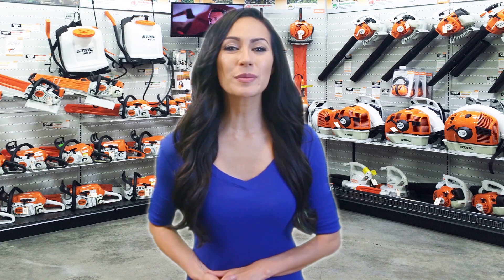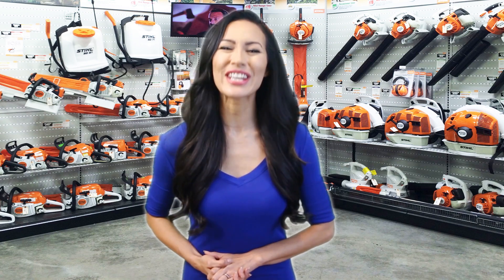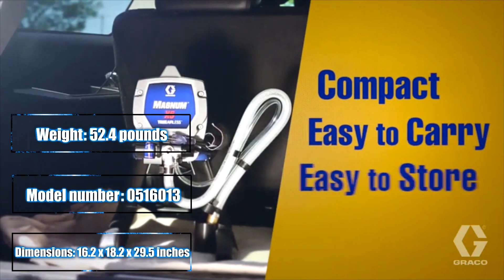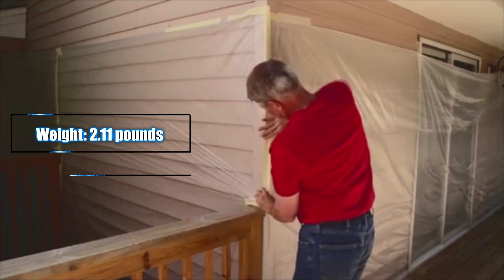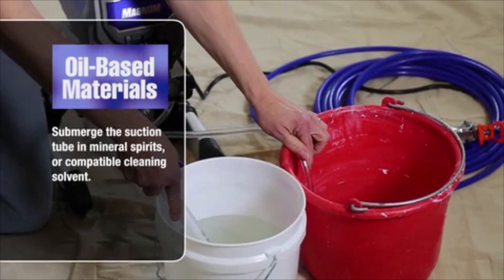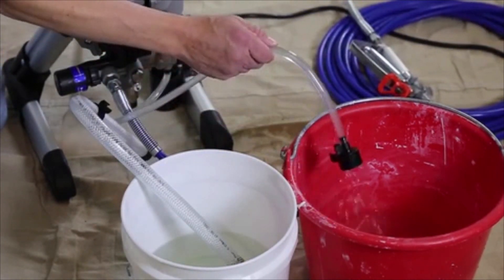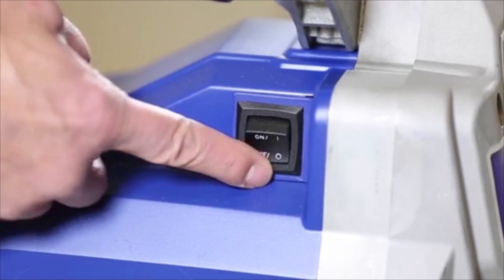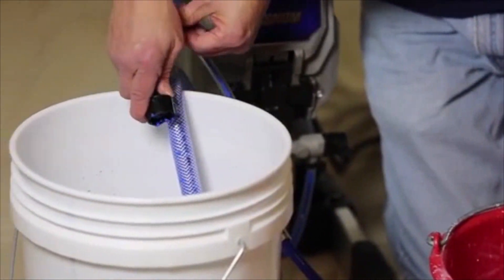Best Budget Airless Diy Paint Sprayers Of 2021 | Airless Diy Paint Sprayer Buying Guide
5 best Airless Diy Paint Sprayer Heater reviews:

Graco Magnum 262800 [Amazon]
Graco Magnum 257025 [Amazon]
HomeRight C800879 [Amazon]
Titan 0516011 XT250 [Amazon]
Titan 0516013 XT330 [Amazon]

In this video, we are here with 5 best Airless Diy Paint Sprayer Heater available on the market today.

To save you both time and energy, our team of saw experts has taken research work on them. And after spending hours after hours on the market they have come with these just top 5 Airless Diy Paint Sprayer Heater.

They started their research with a bunch of conventional Airless Diy Paint Sprayer Heater for sale. But eventually, they have narrowed down them into five by considering their overall performance, design, usability, and features.

They also didn’t forget to check the manufacturer's record to provide you only the very best Airless Diy Paint Sprayer Heaters in 2021.

So, this is totally the neutral Airless Diy Paint Sprayer Heater reviews you can rely on. Just come along with us and find the most suitable for your needs.